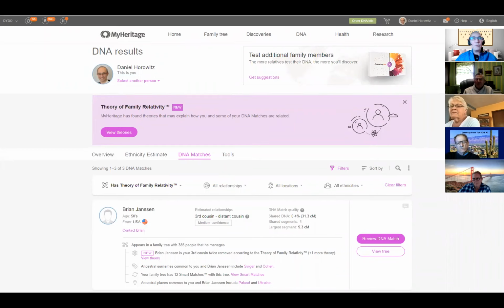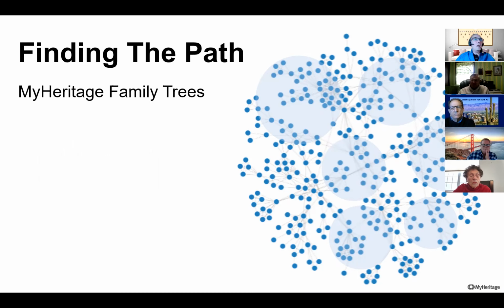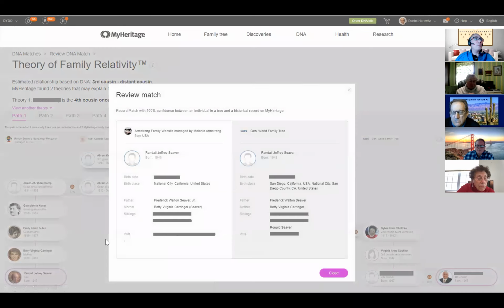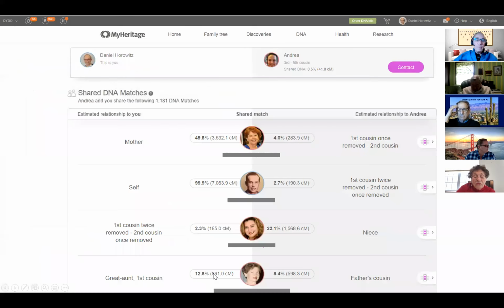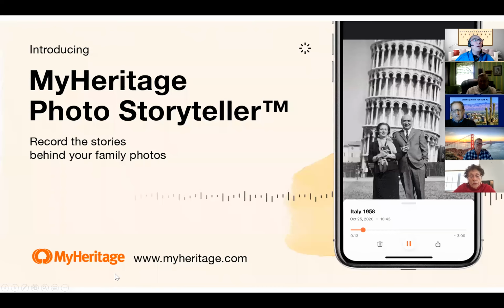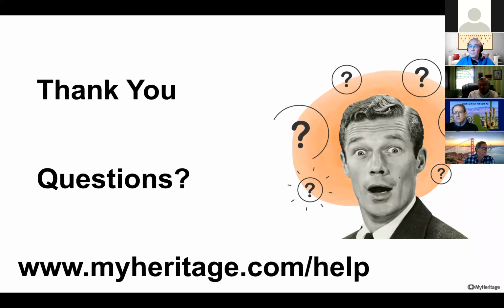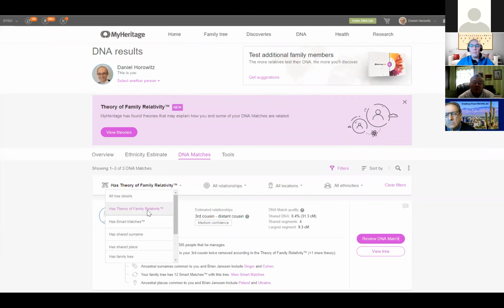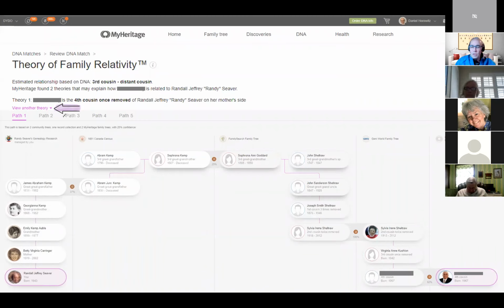MyHeritage Ask The Expert - Theories of Family relativity Update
MyHeritage brings you new Theories of Family Relativity™ to help you trace the relationship path between yourself and unknown DNA Matches. By corroborating tree and record data, Theories of Family Relativity™ provide plausible theories that may help you prove or further explore a possible relationship path.